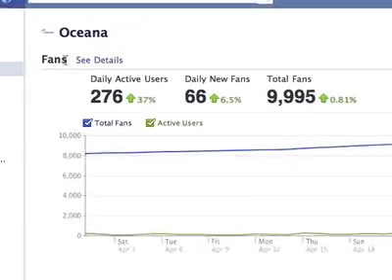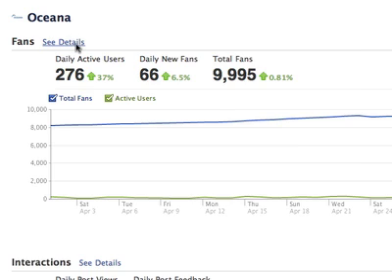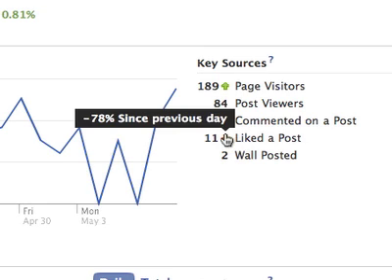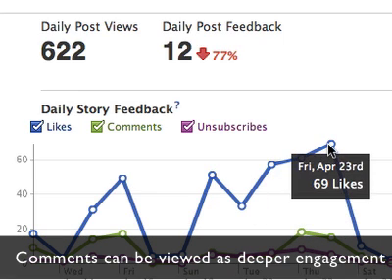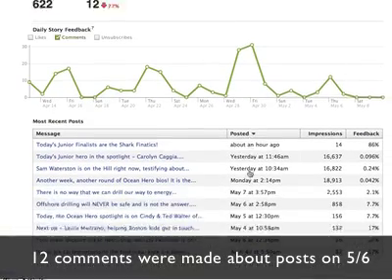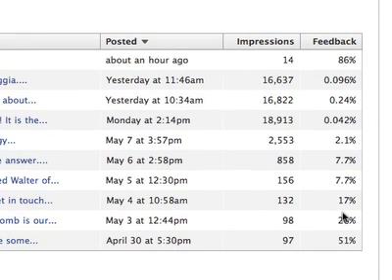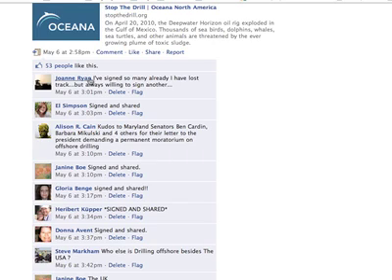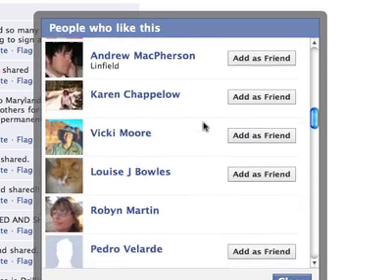How to use Facebook Page insights to measure